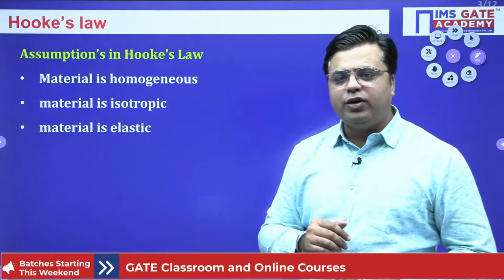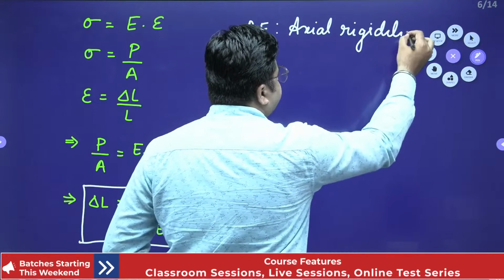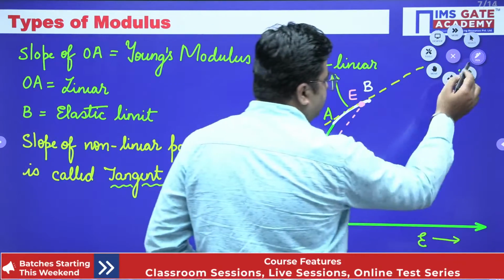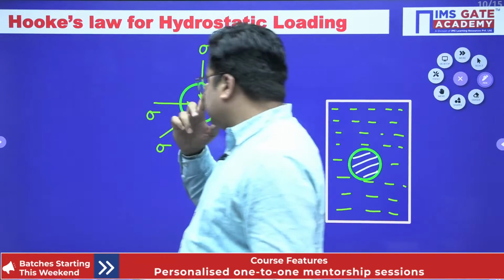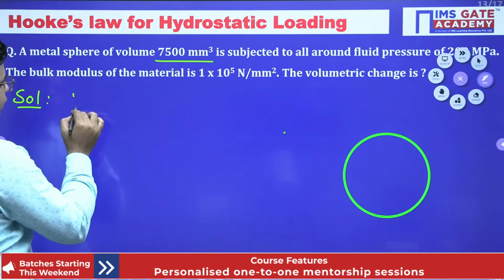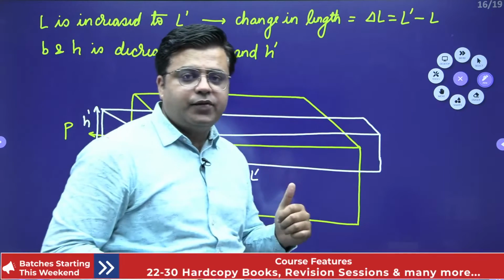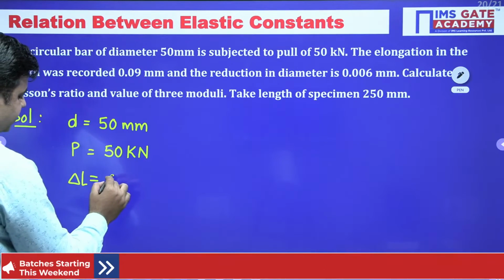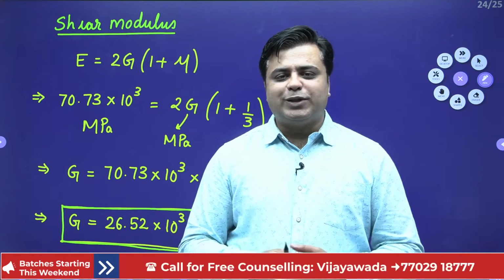L3 Elongation of Bars-1 | Strength of Materials for GATE & PSU's | Prateek Mishra Sir